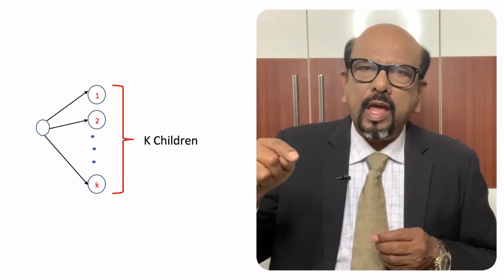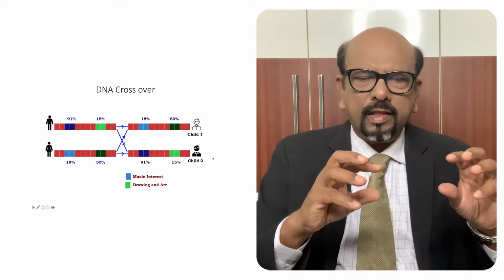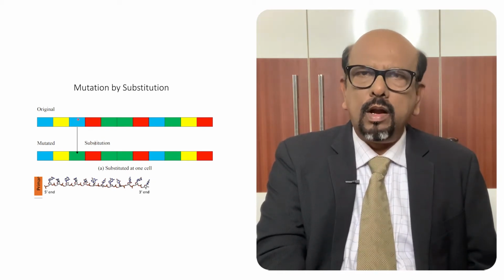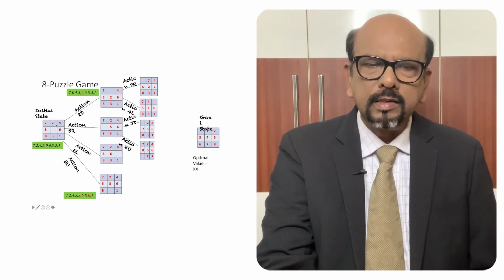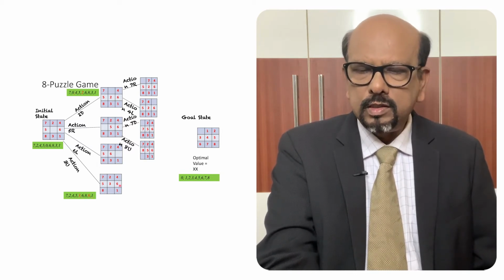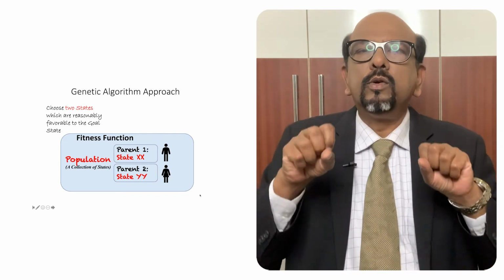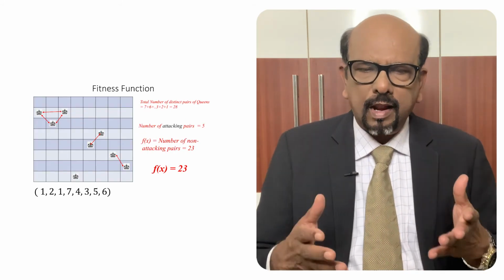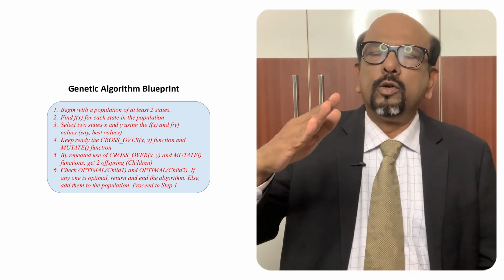GENETIC ALGORITHMS - Artificial Intelligence Algorithms based on Genetics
Genetic Algorithms